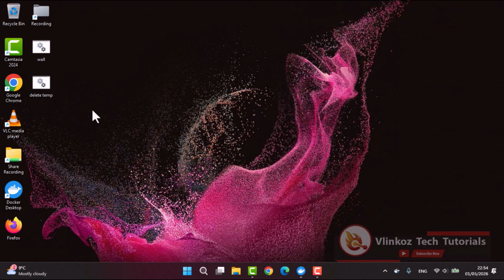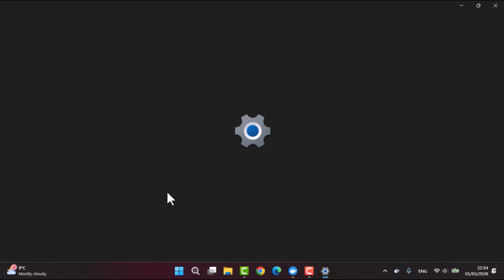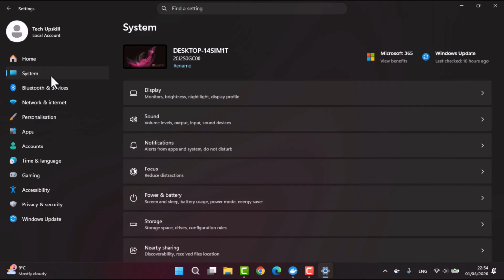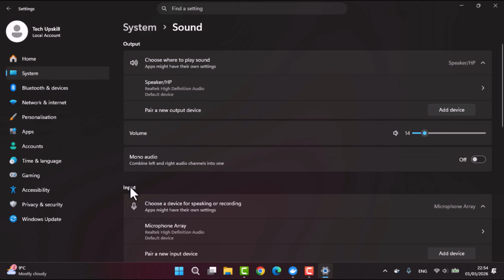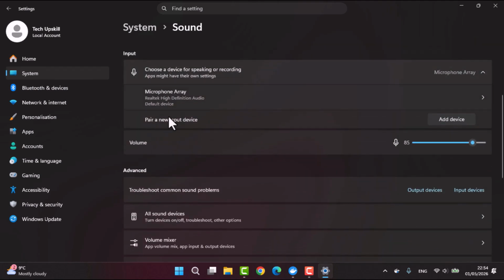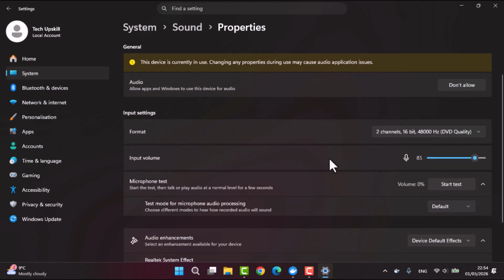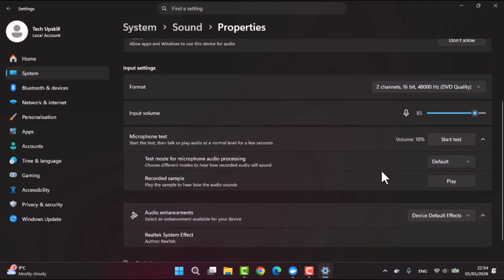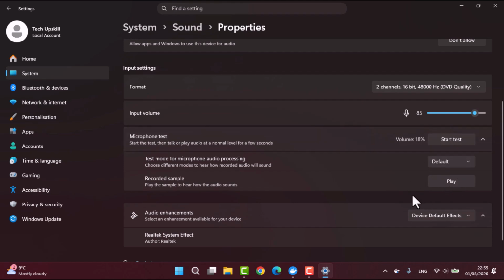How To Test Microphone And Hear Yourself On Windows 11 Mic Test Headphones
Easily test your microphone and hear yourself with this simple Windows 10 tutorial. Discover how to check microphone volume and playback to ensure your audio is perfect for calls and recordings.

⏱️ Timestamps ⏱️
00:00 Intro
00:17 Steps
01:15 Outro